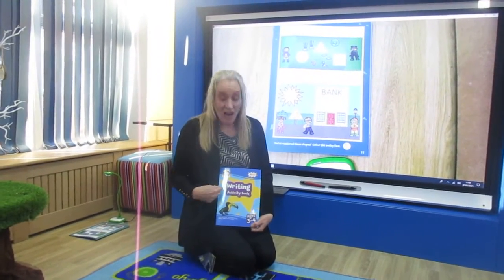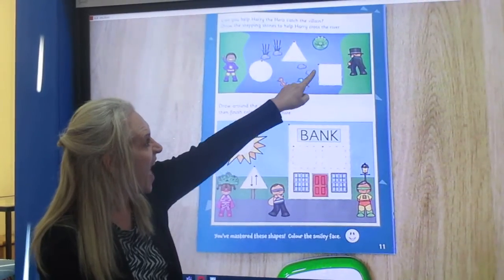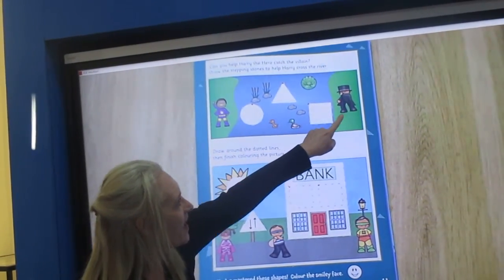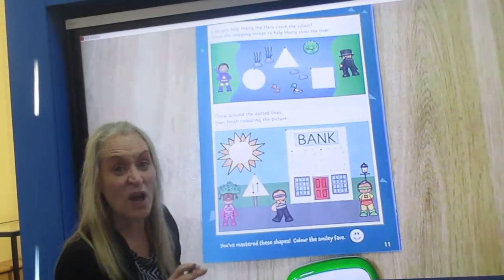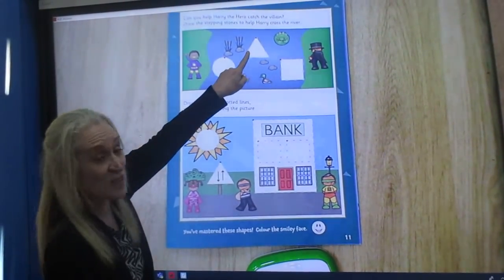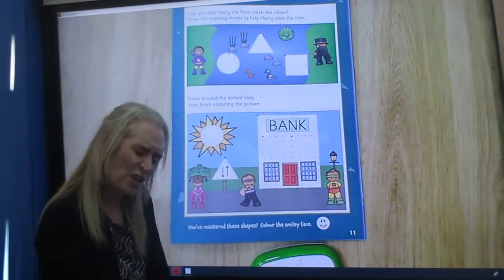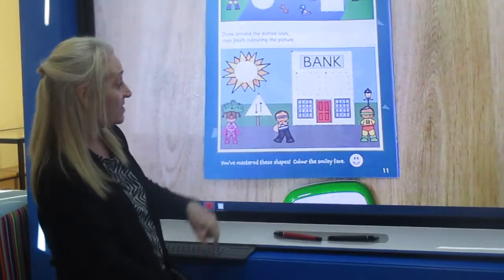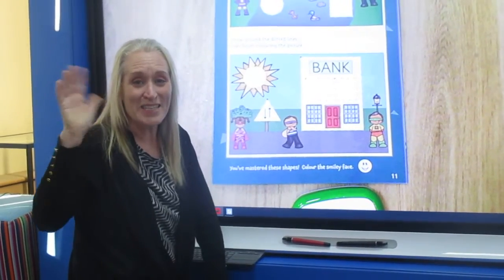Nursery Home Learning - Friday 22nd January 2021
Literacy - Pencil control - pattern writing